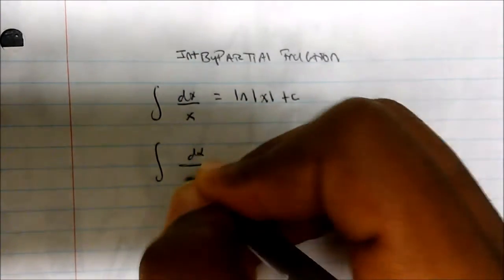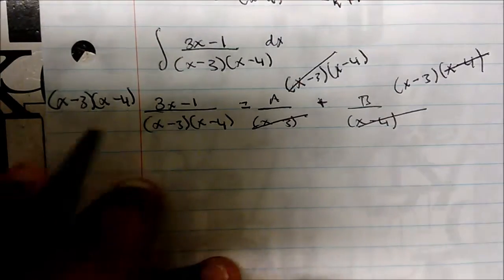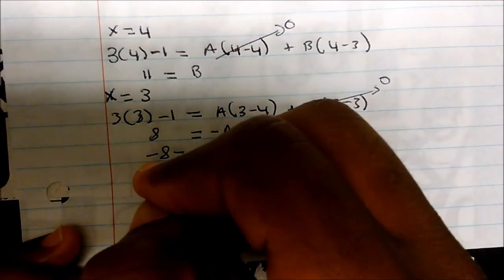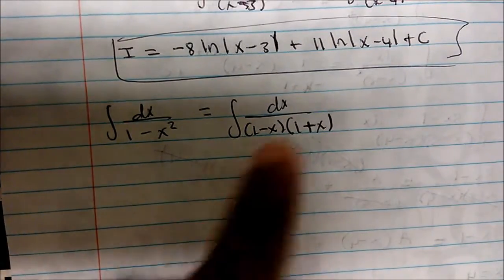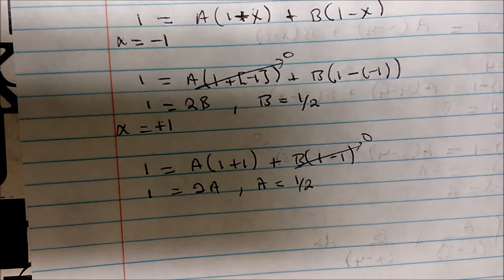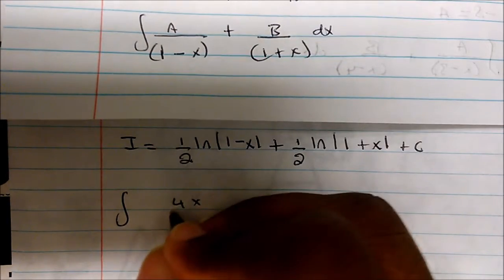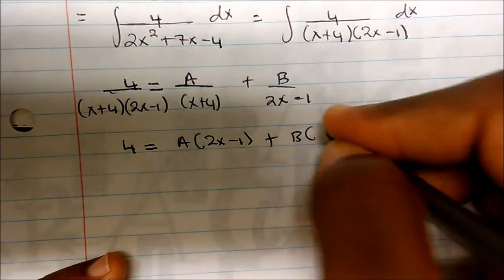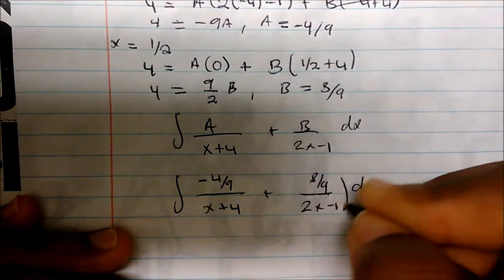Integration By Partial Fraction Linear Factors (Part 2 of 3)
This video puts emphasis on linear factors. This is also a continuation of part one which can be found